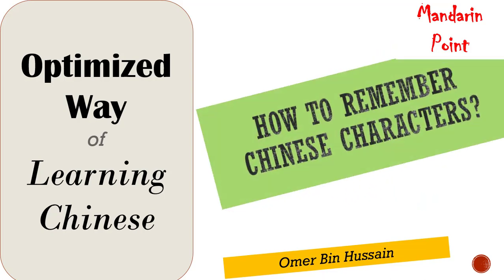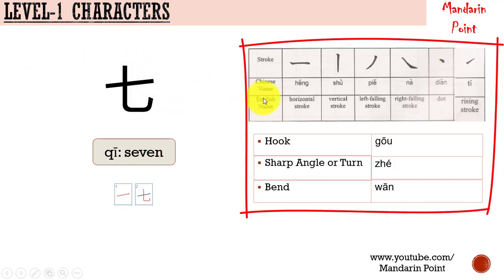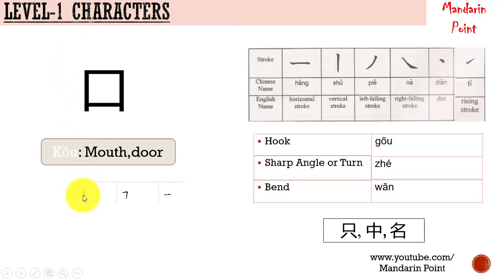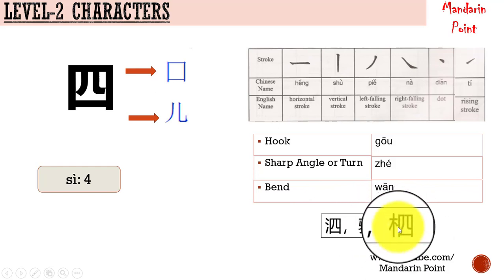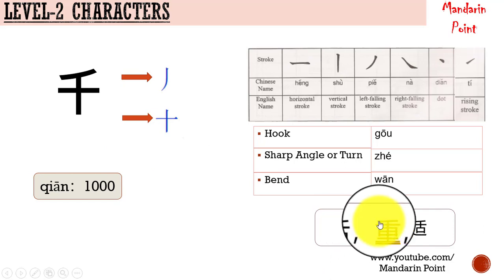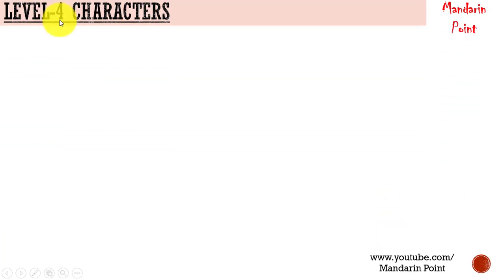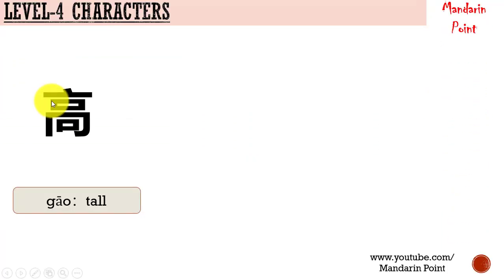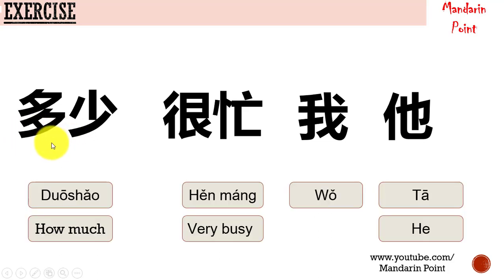4. Learn Chinese Characters basics l Optimized way of learning Chinese Language l Mandarin Point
Learning Chinese language can only be easier if you know well about Chinese characters. This video demonstrates effective way of learning Chinese Language. It's a part of course aiming of teaching Chinese Language from scratch and reach level HSK-4.

Many of you don't know from where to start Chinese language for easy understanding, writing and reading. Mandarin Point is platform for such people where Chinese language will be taught from scratch in an optimized way. You'll be able to write Chinese Characters just after three videos. This lesson is also a continuation of that journey. We'll learn basic greetings sentences as well as decompose them in their basic strokes to practice what we've studied in previous lessons.

I've decomposed following characters in this video,

qī: seven
bā。8
Shí：10
Ér: Child
Kǒu: Mouth,door
sì: 4
liù：6
qiān：1000
qiān：1000
gōng: public
nǐ：you
néng：to be able
māo：cat
gāo：tall
rè：hot
多少
Duōshǎo ; How much

First Lesson. An optimized way of learning Language. Lesson-1 l Basic Strokes l